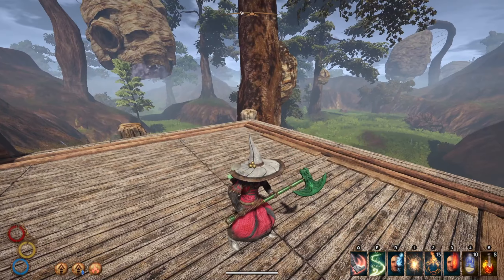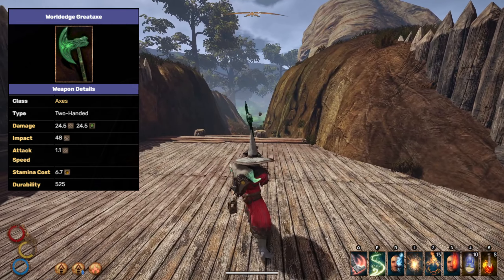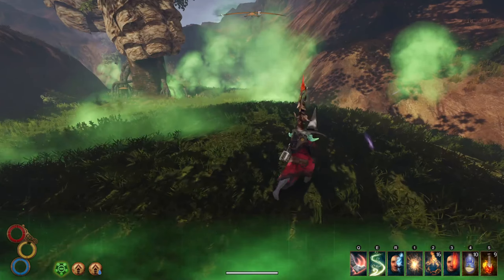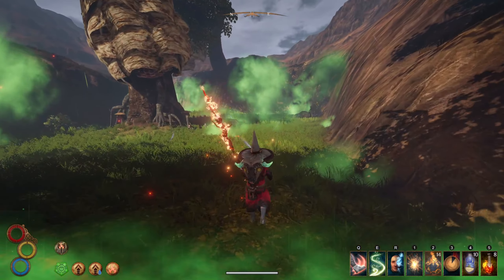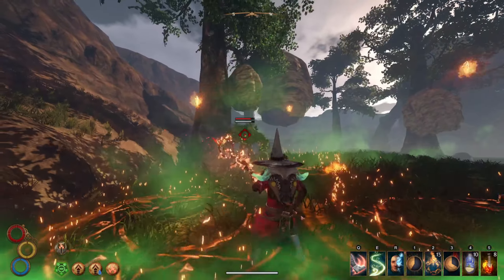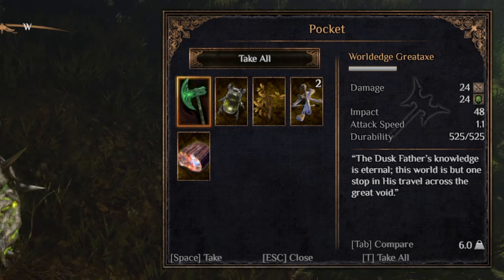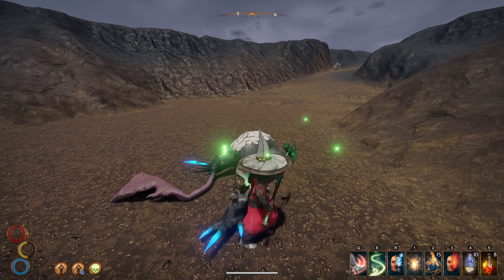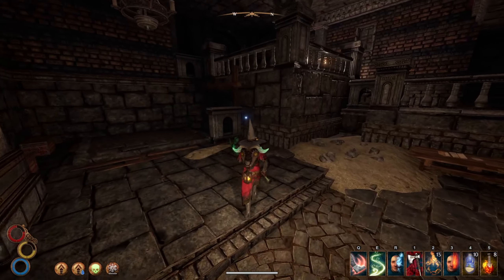How To Get The OP (World Edge Greataxe) In Outward Definitive Edition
This Outward weapon has been one of the best in the game since it came out 3 years ago! the absolute power behind every attack with such fast speed makes this thing incredible. It looks very nice with its green metallic glare and makes decay builds better than good. You will need to defeat the Tyrant of the Hive to get this, and he is no pushover. That is unless you use fire damage. He is so unbelievably weak to fire that a few hits with spark in a fire sigil render him dead without much of a fight. Grab this weapon for your next greataxe build and I promise you will love it.

Timestamps:
0:00     Intro
0:27     Where?
1:05     Forest Hive
1:42     Tyrant
3:31     Worldedge Greataxe
4:52     Outro